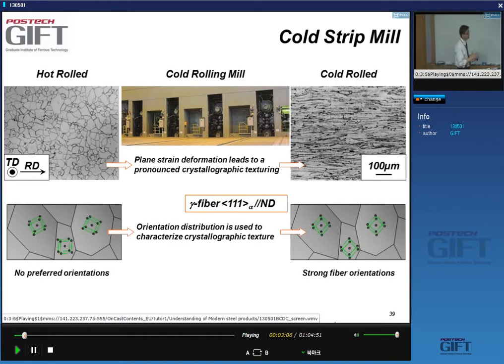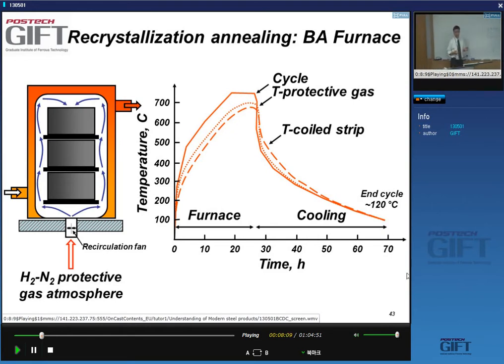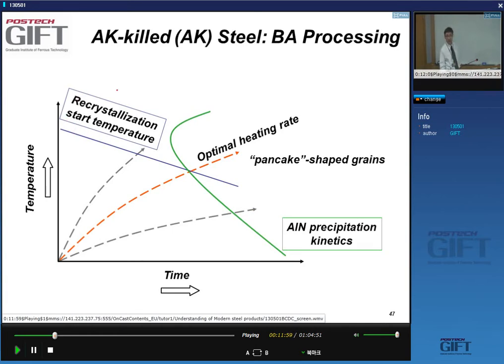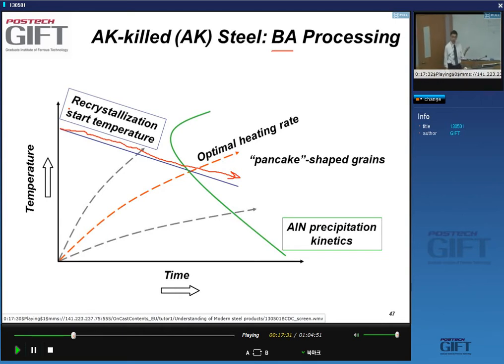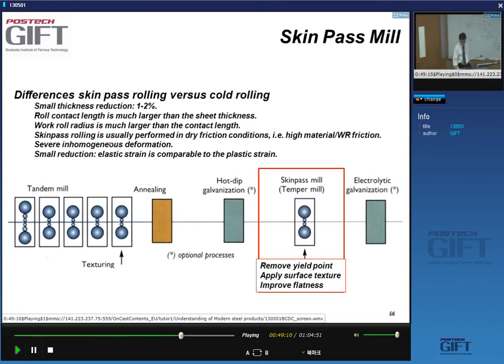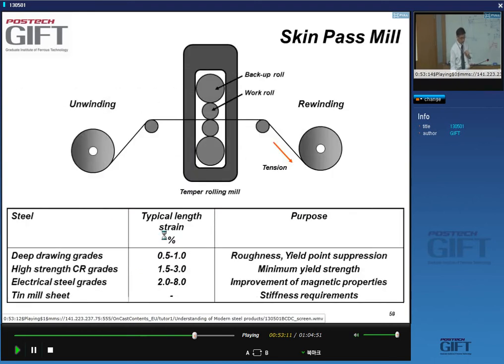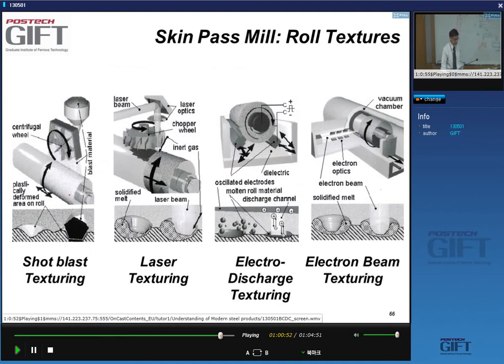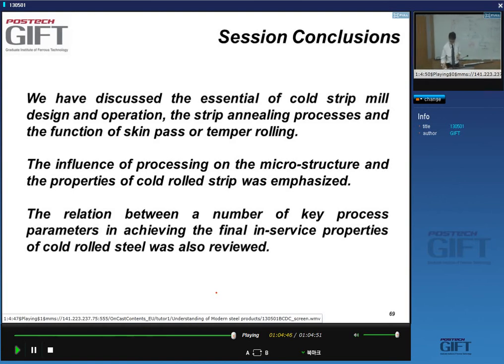Modern Steel Products 17 (2013)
A lecture on "Cold Strip Mills", by Professor Bruno C. De Cooman, at the Graduate Institute of Ferrous Technology, POSTECH, Republic of South Korea.